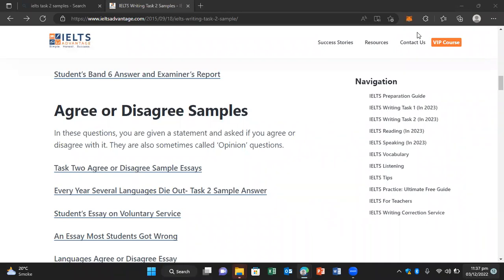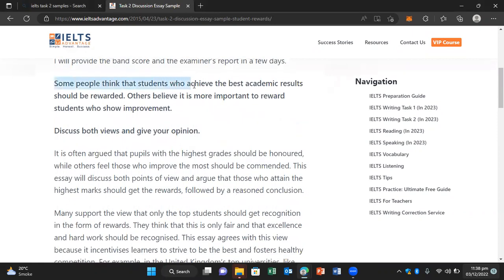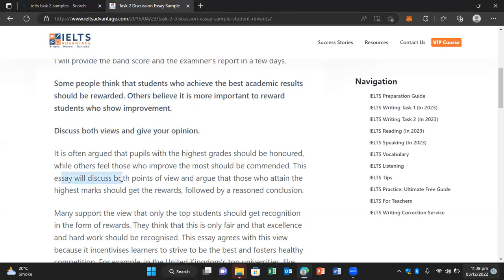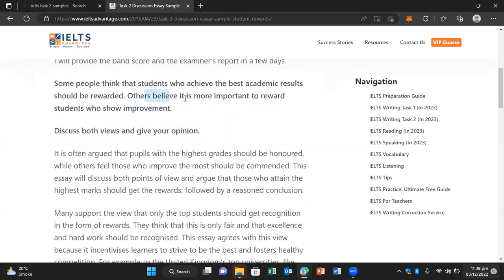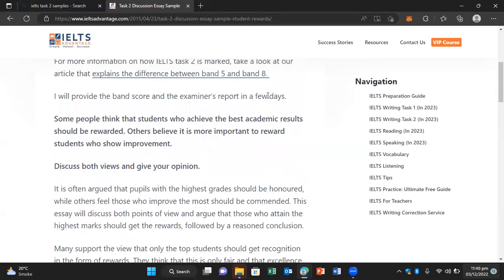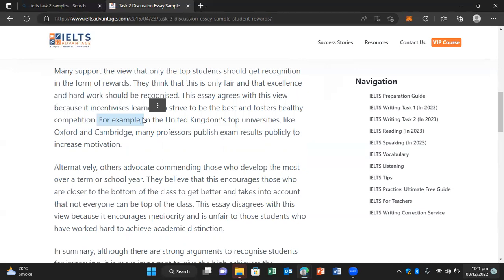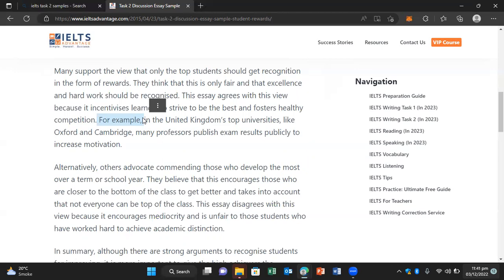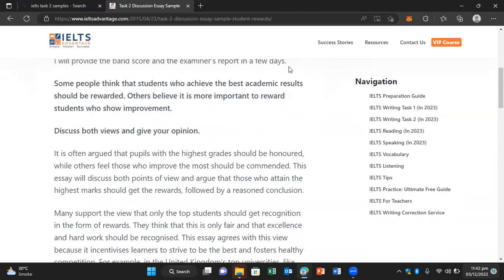writing task 2 Discussion